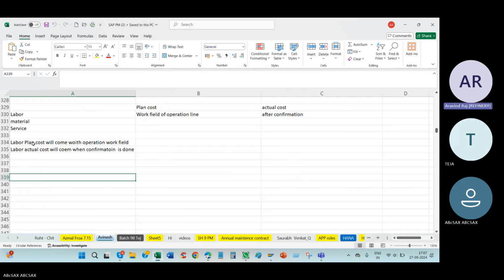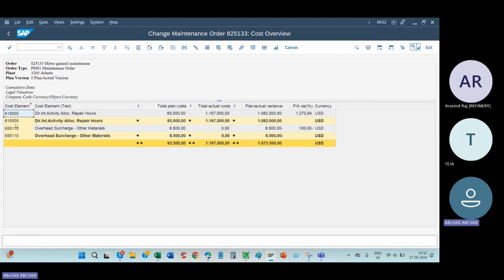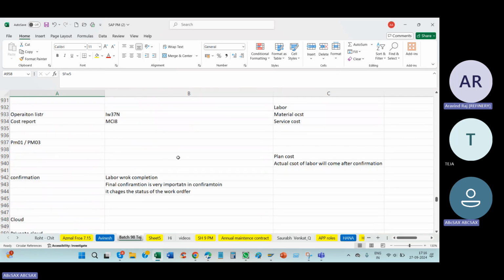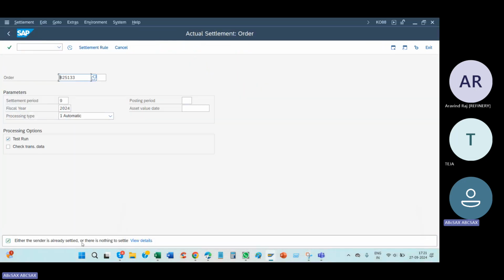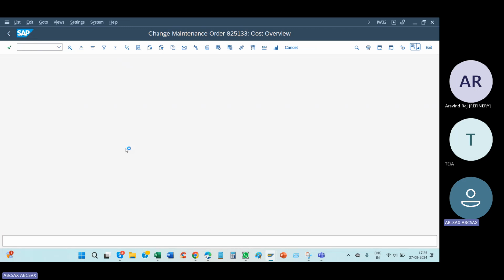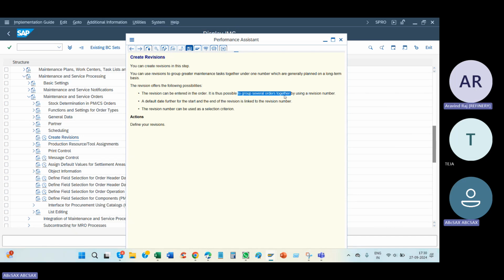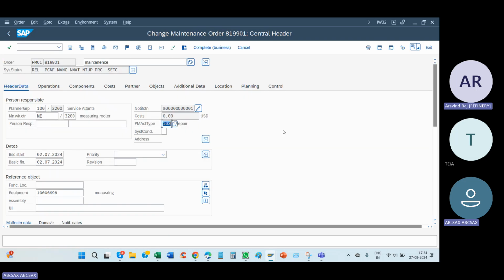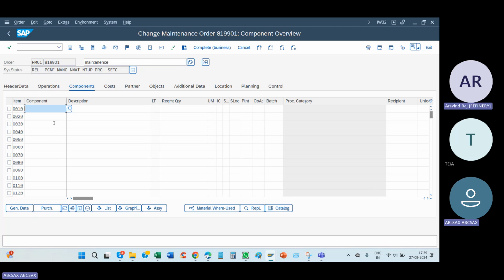SAP S4 HANA PM Plant Maintenance Online training +91 8660816919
We provide course videos of all sessions included with this course to give u an extra edge in the market for big MNCs with material ,  3 mock interviews and  biggest MNCs Real-time Interview Questions for clearing the interview round-wise...

You can call me or what'sapp me at For attending Live demo can also drop mail to . You will be getting everyday recording for your revision with server access for practice.
Regarding Support ticking tool will be covered in detail.
Different testing in SAP will be covered in detail.
Regarding Developments/ Enhancements are covered in detail.
Functional Specification will be covered in detail.
ASAP Methodology covered in detail.
S4 HANA Activate will be covered.
LTMC etc
Mock interview sessions one to one . **